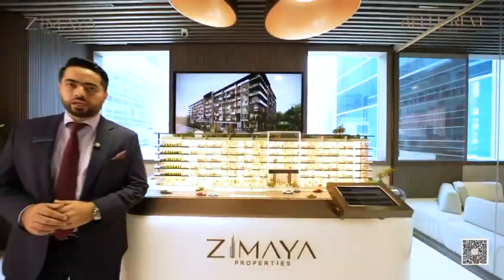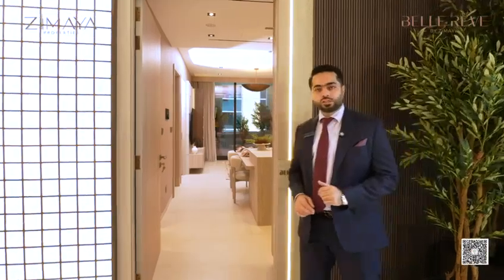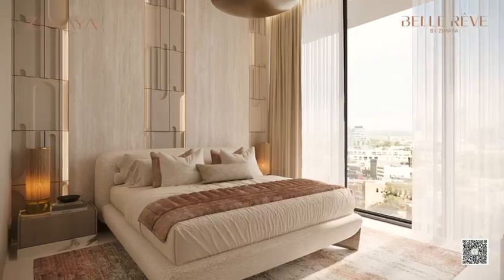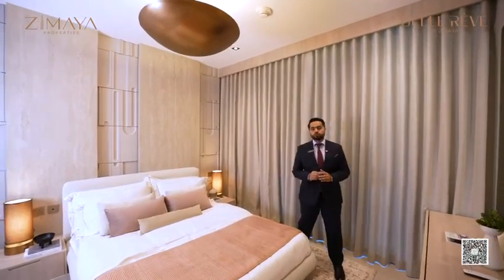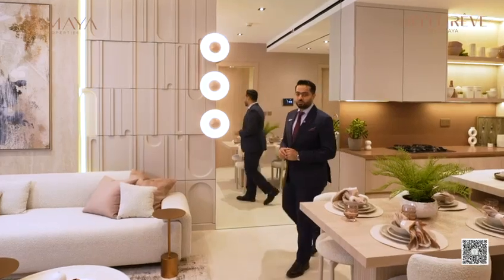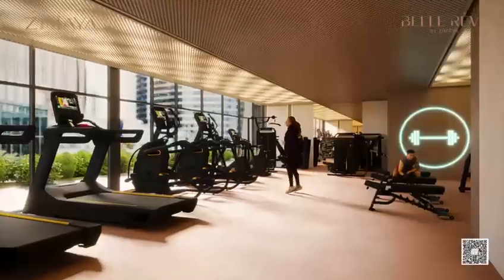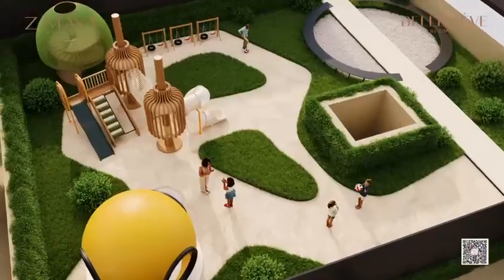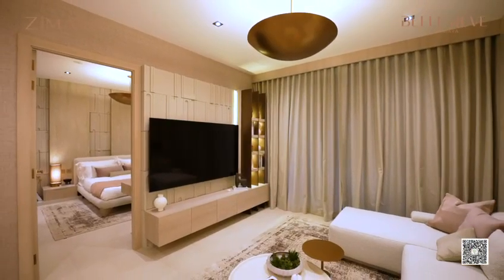Dubai Real Estate #2024